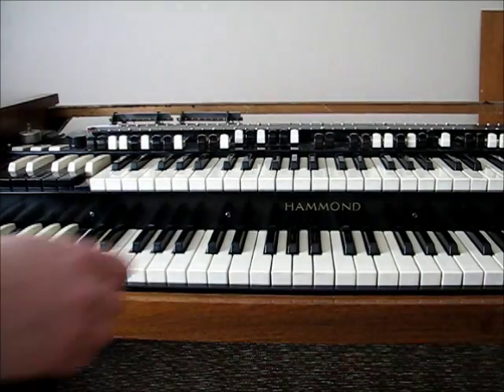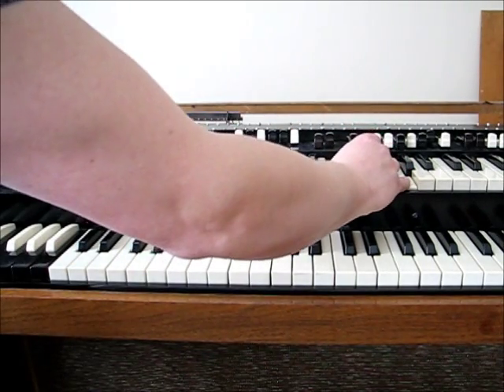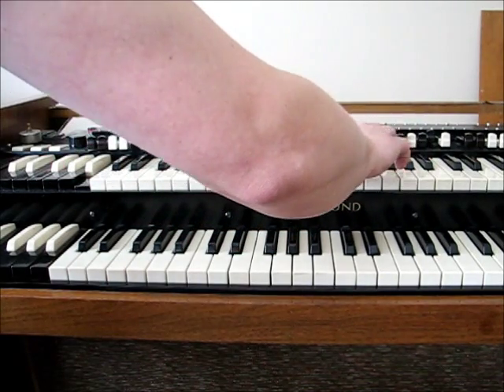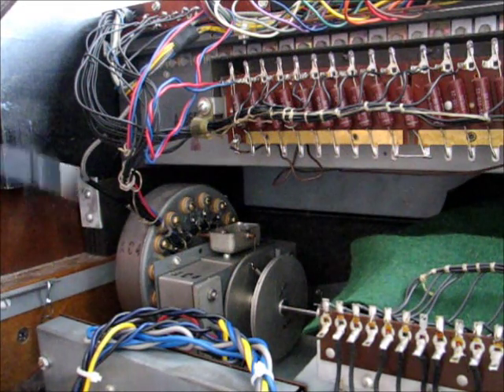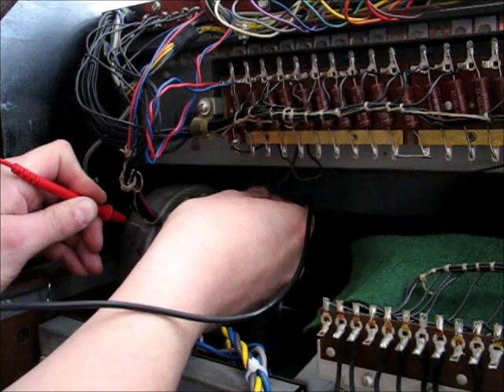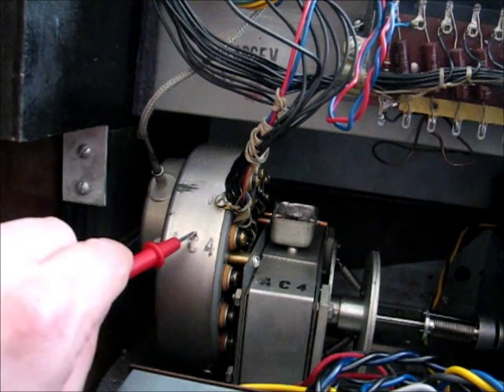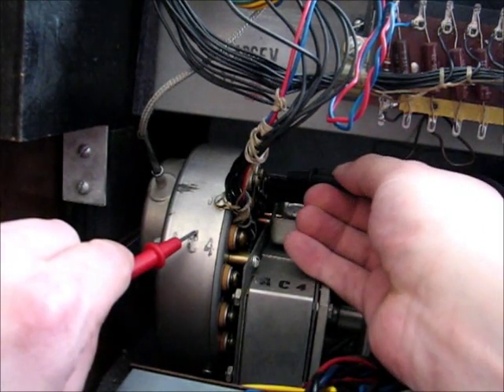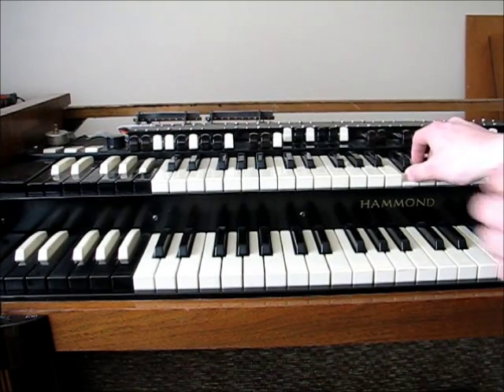Fixed Hammond A100 vibrato scanner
Video showing before and after fixing a dendrite in my vibrato scanner using the "zap" method.